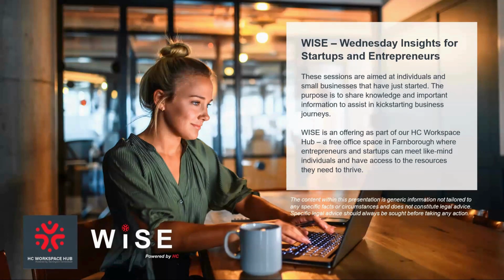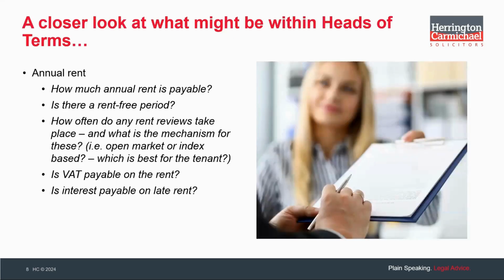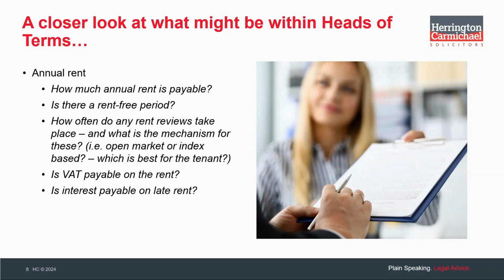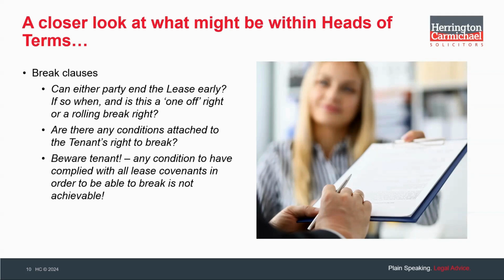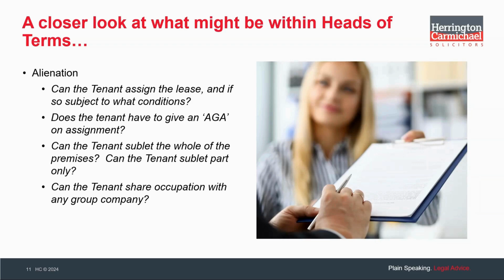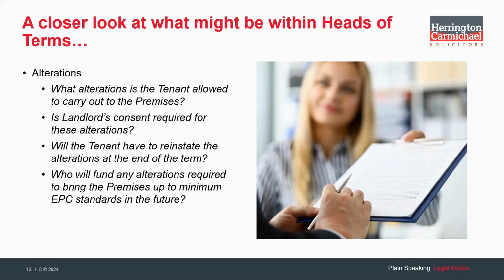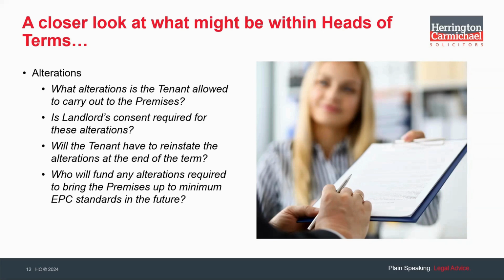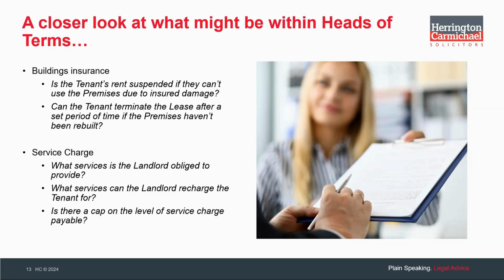WISE Session 5: Commercial Leases - Where do I start?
Join our Real Estate Team as they discuss the stages of entering into a commercial lease! We will be covering:

- The importance of the heads of terms and the main terms you would be expect;
- Key issues for Tenants to be aware of at the negotiation stage;
- The steps in the transaction process from heads of terms, title investigation and due diligence, negotiation of documentation and post-completion.